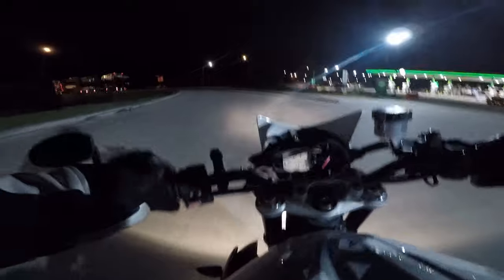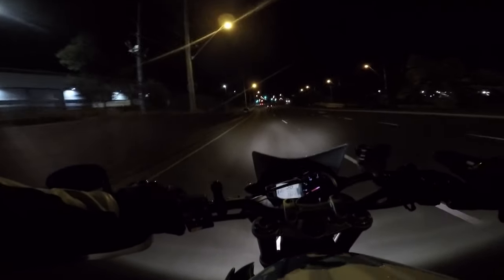Triumph Street Triple 675R Review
Going from super sport ergonomics vs position to upright ergonomics.

Spark The Go - Bikes and Bible Verses

Contents

00:00 - Introduction
00:37 - Handling
03:21 - Comfort
05:03 - Power
08:05 - Suspension
09:27 - Bible Verse